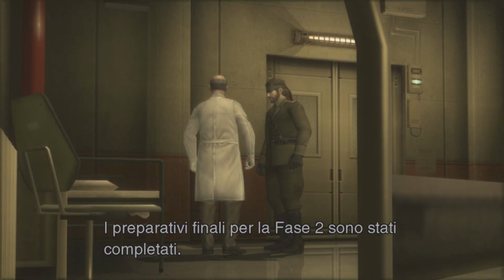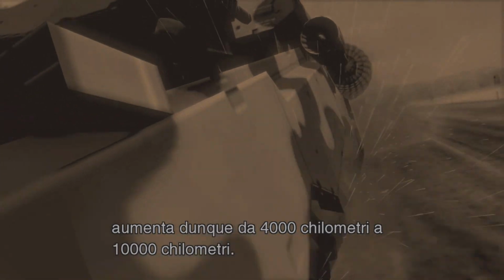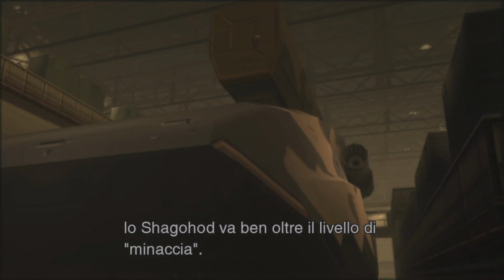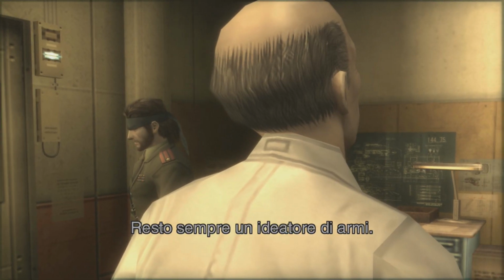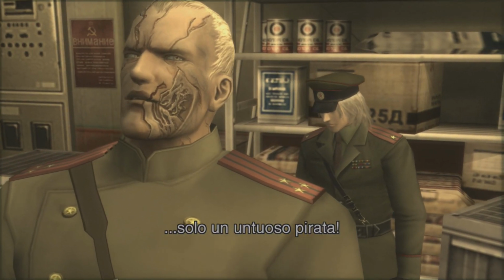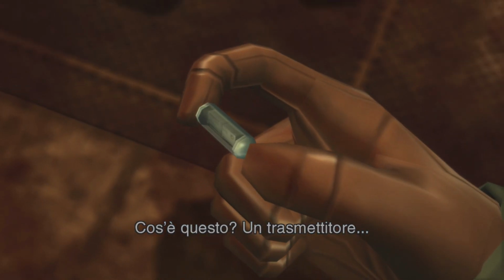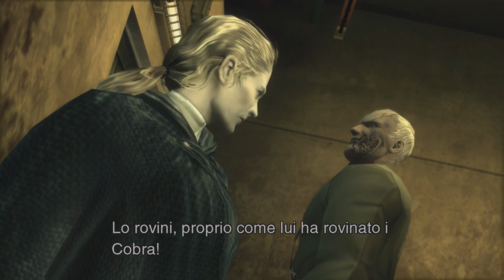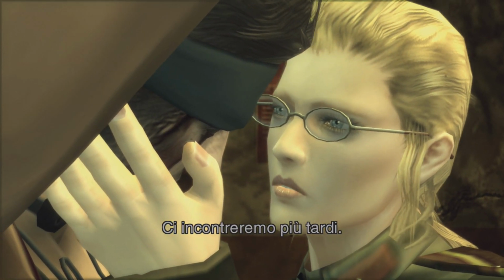Metal gear solid 3 snake eater ep.10 In Trappola!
Snake raggiunge Sokolov per aver in merito delle informazioni sull'eredità dei filosofi ma viene catturato e torturato da Volgin.